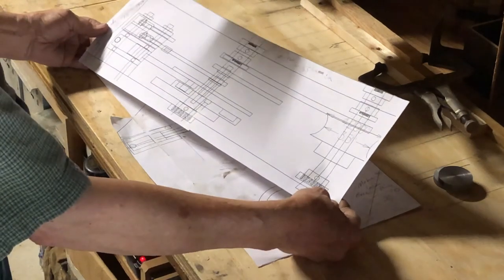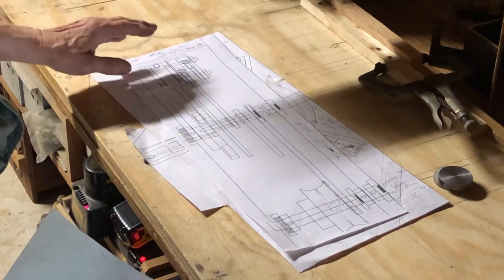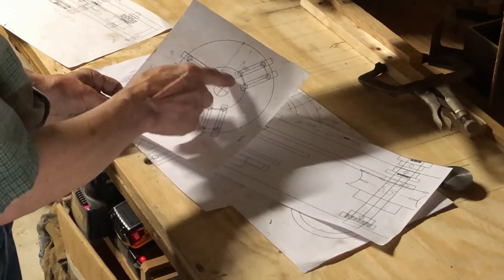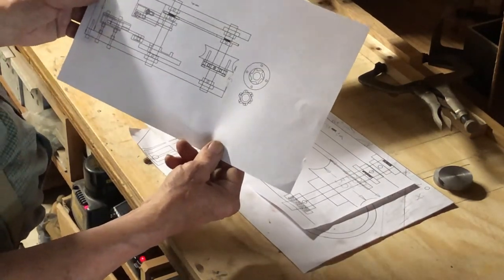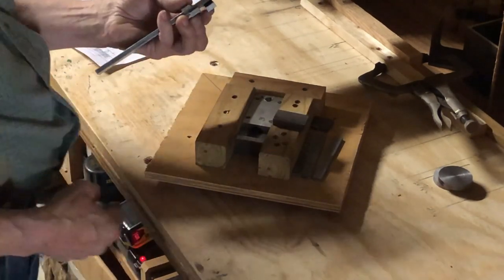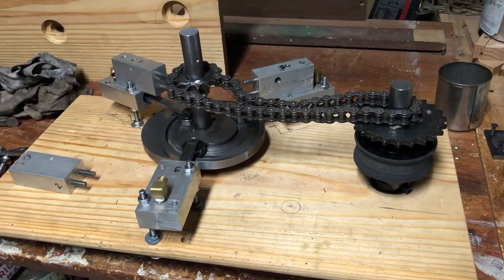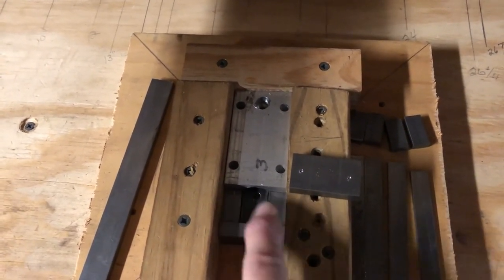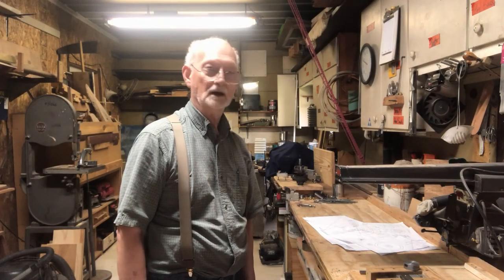Compressed Air Bicycle Assist, Excentric Drive 7-21-21